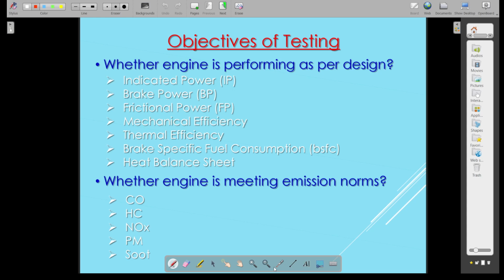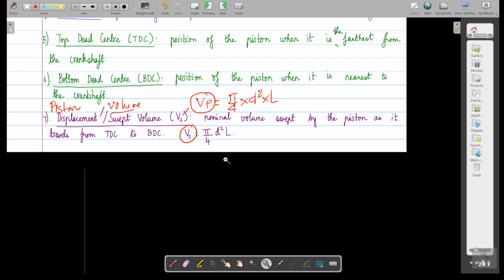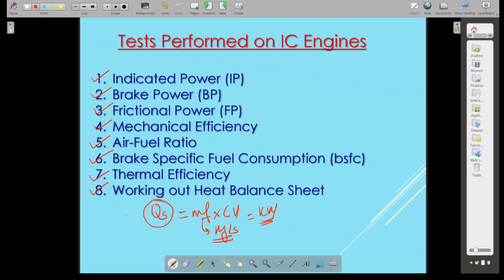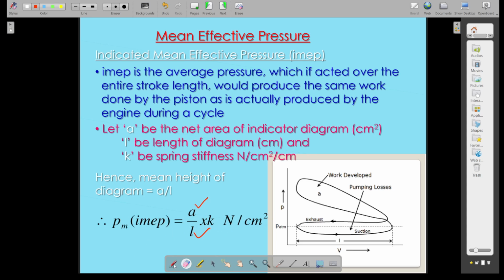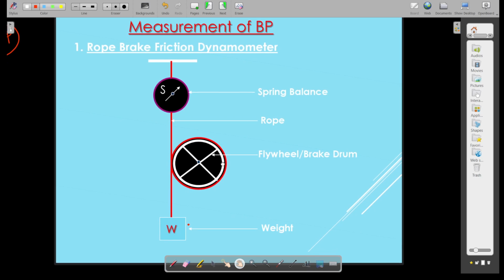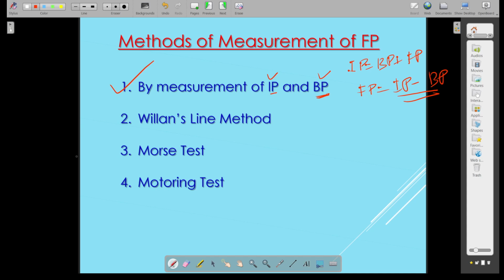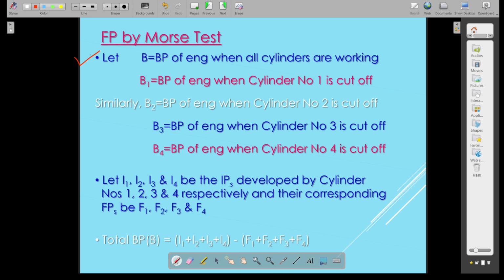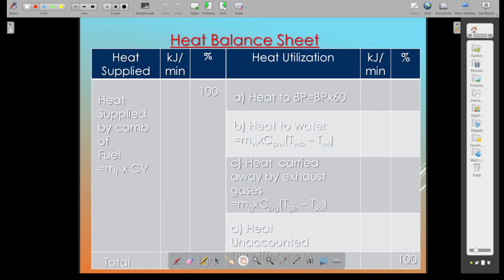Engine performance, Testing of IC engines part 1